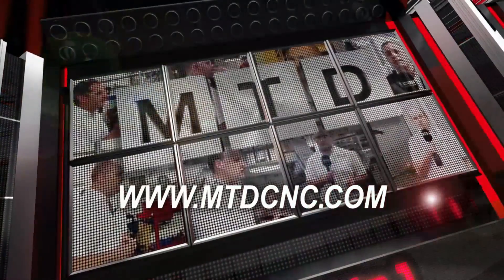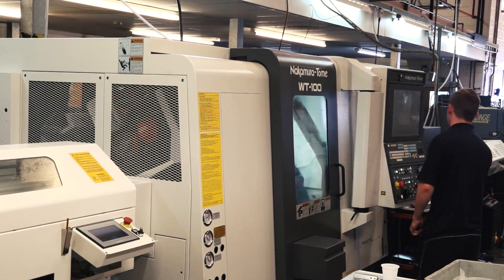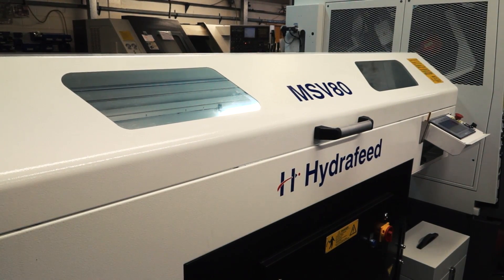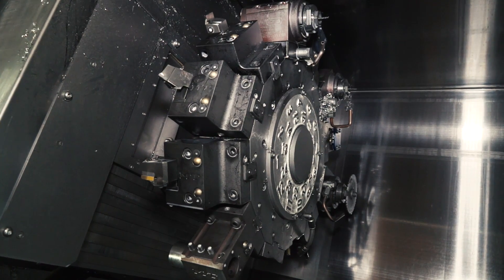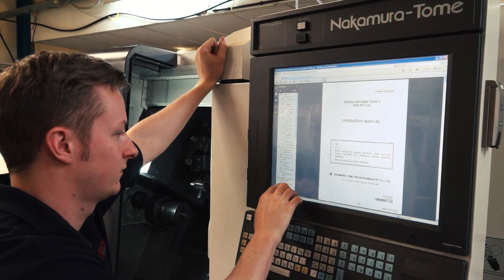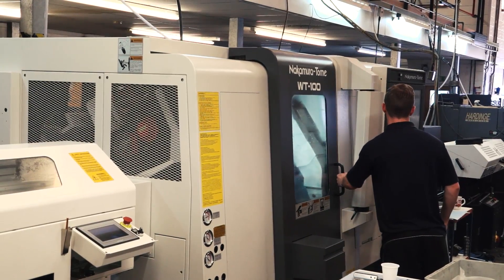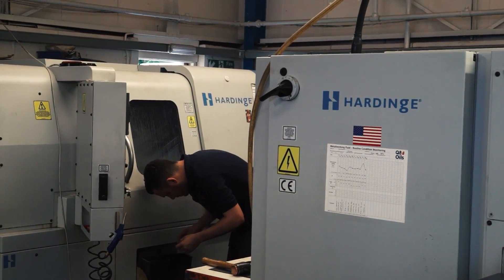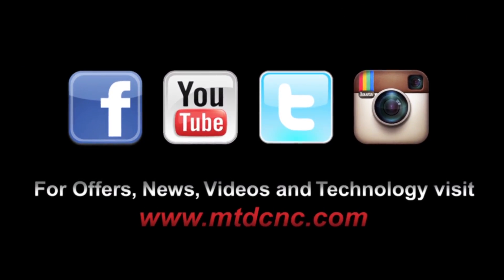Batchflow buy their 2nd Nakamura a WT100 turning centre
Batchflow have just purchased their 2nd Nakamura turning centre from The Engineering Technology Group. This WT 100 has two turrets and two spindles. The machine sits in a smaller footprint than the WT 150 Nakamura but delivers parts at the same speed.